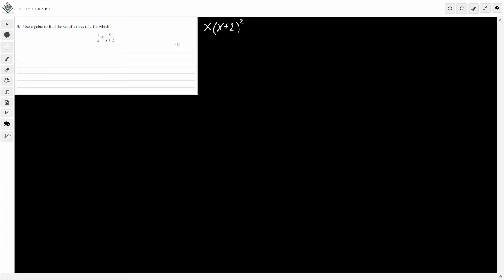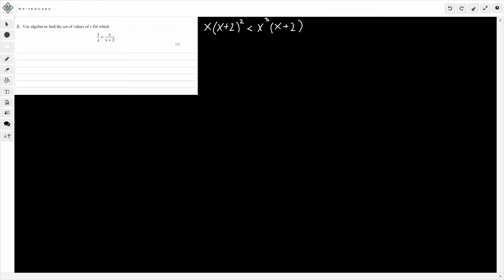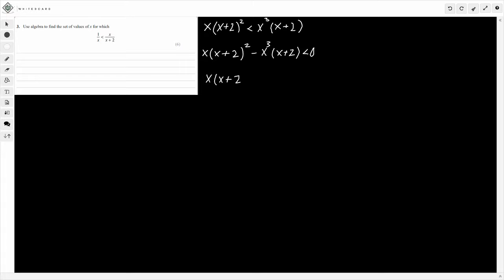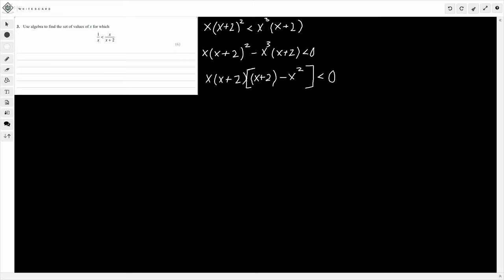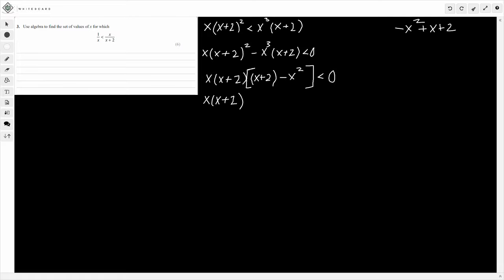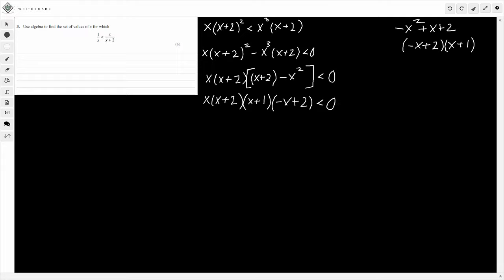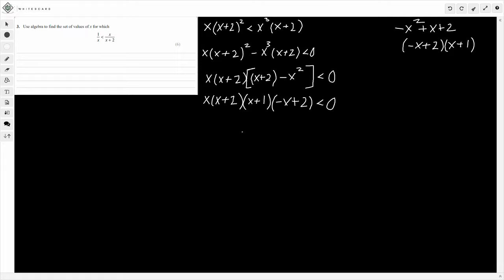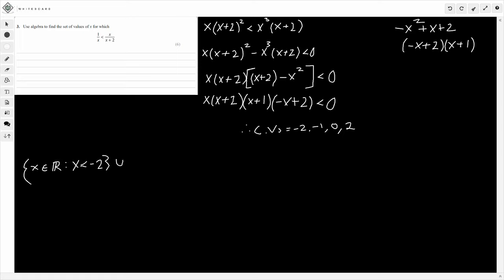Edexcel A-Level Further Maths: FP1 - Q3 (Fractional Inequalities)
Q3 from the specimen AS FP1 Further Maths Paper for Edexcel looks at fractional inequalities and how to obtain the correct set of values

I have more Further Pure Maths 1 Papers for the new Further Maths Spec on my channel if you are needing more revision for your Further Maths

There is also other modules such as Further Pure 2 and Core Pure